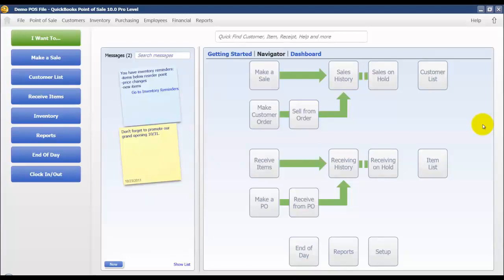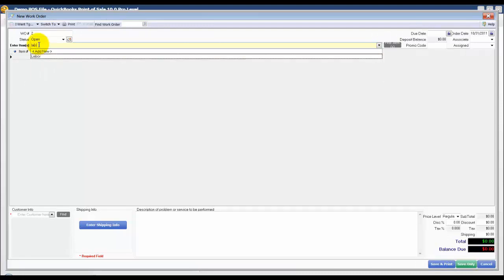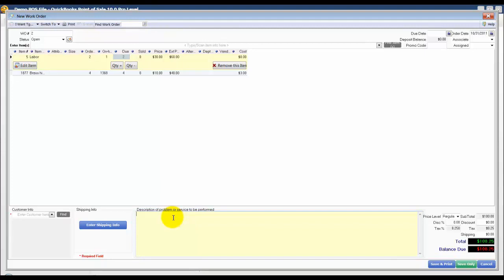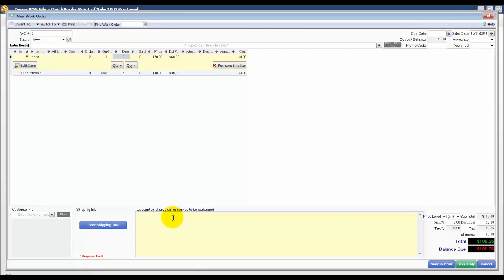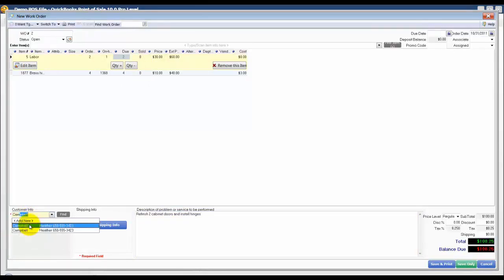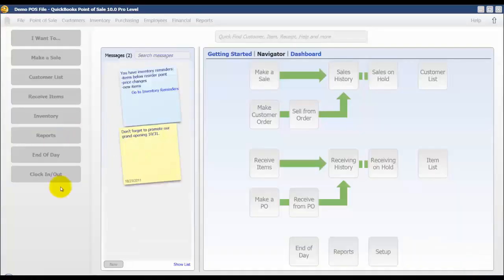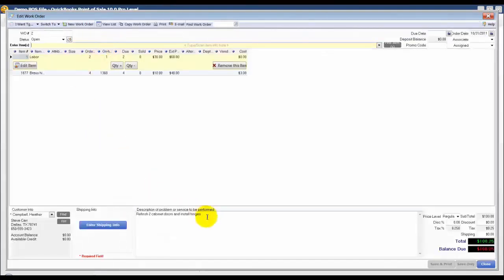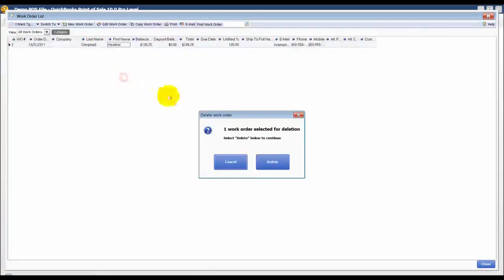QuickBooks Point of Sale - Customer Orders: Work Order 2013